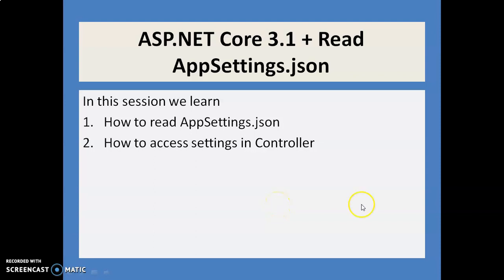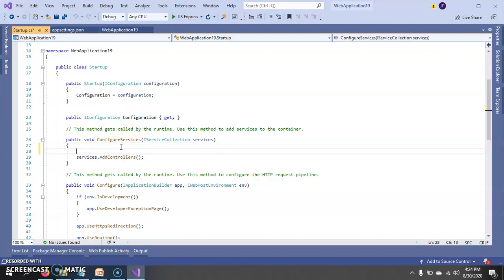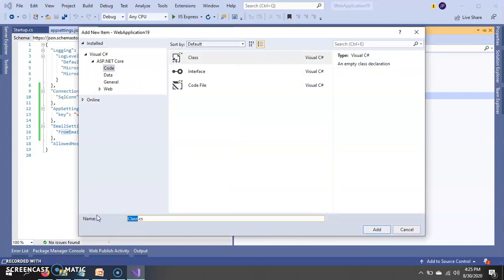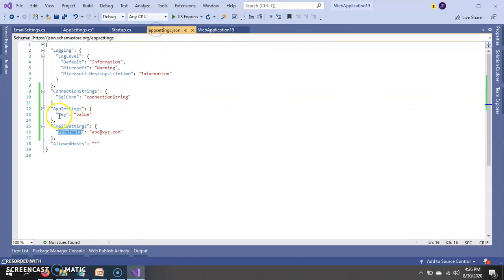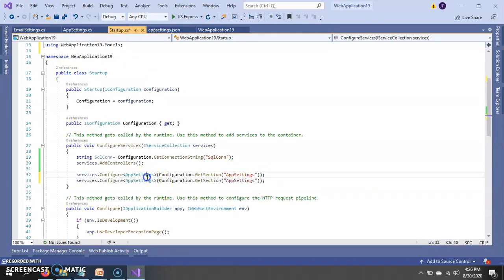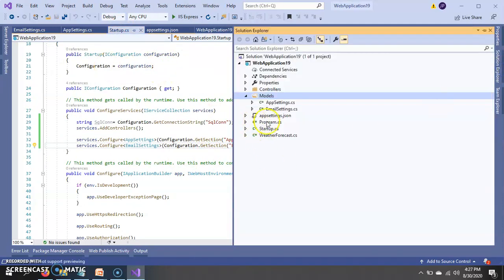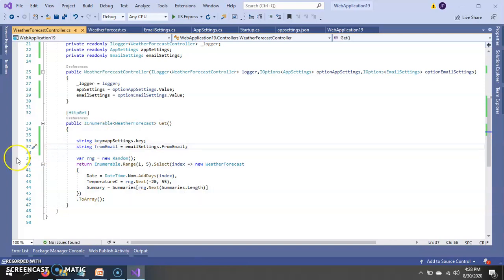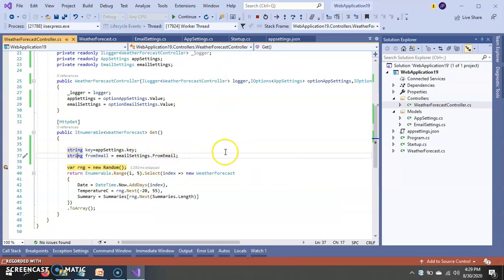ASP.NET Core 3.1 + Read AppSettings json file - Part 1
1. How to read AppSettings json file
2. How to access settings in Controller